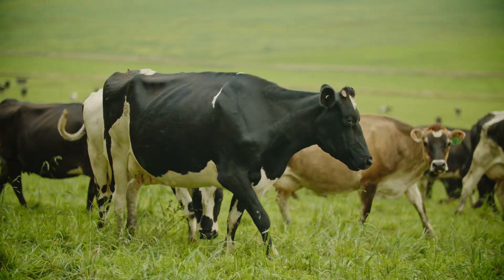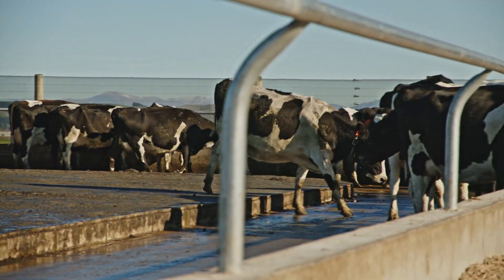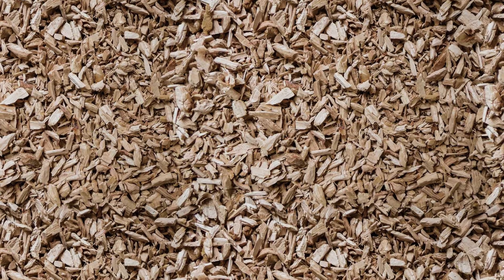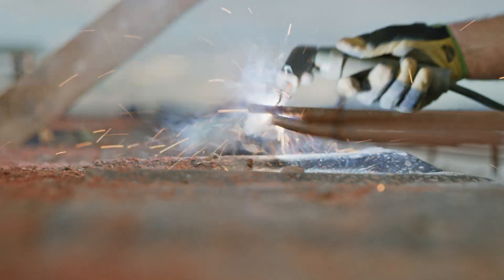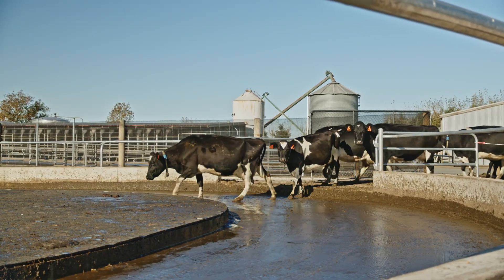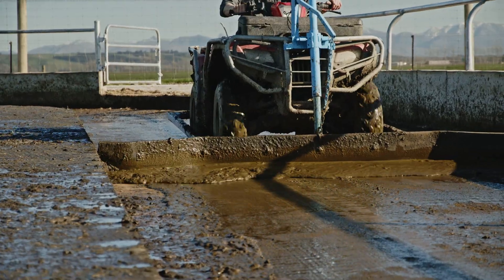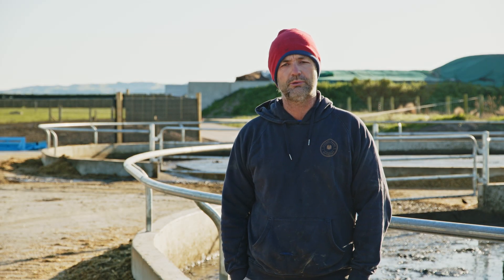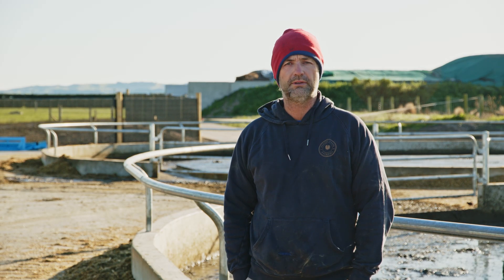Borrie's Feed Pad: An Innovative Approach to Feed Pad Design and Construction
Recognizing the need for change and the impact of weather on their farming practices, Michelle and Rogan Borrie decided to undertake an ambitious project – the construction of a new feed pad on their 500-cow dairy farm. NumatAGRI Construction was there to help design and build it.

Insightful case study from the heart of the Lower Waitaki Plains at the Borrie's Dairy Farm. Owners Michelle and Rogan Borrie embarked on an ambitious project to improve their farming practices and adapt to environmental challenges. Witness their journey from recognizing the need for a feed pad, through the design process, to the final construction. With a keen focus on simplicity, sustainability, and animal welfare, this innovative couple transformed their 500-cow dairy farm.

See the innovation in action as Borrie’s team explains:

"An absolute revolution": The feed pad’s zoned layout ensures "really good bunk space," minimizing feed trampling and spoilage while streamlining feeding routines.

"Best of both worlds": Combining Numat’s slip-resistant rubber matting with clever construction, it offers cushioned comfort for cows and easy effluent management for farmers.

Durable and cow-friendly: "The cows are happy, we’re happy," with no lameness or slips, even during wet winters, thanks to warm, grippy surfaces that last for decades.

Pasture and cost savings: By preventing pugging and containing effluent, this "smart feed pad design" protects grass growth and slashes maintenance costs.

"This setup has changed how we handle winter feeding—it’s efficient, clean, and cow-approved!"